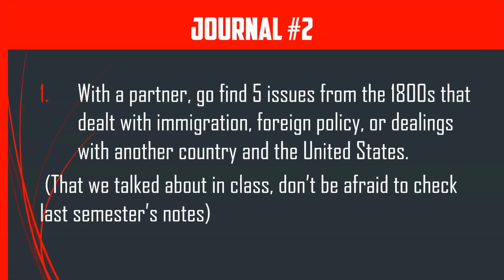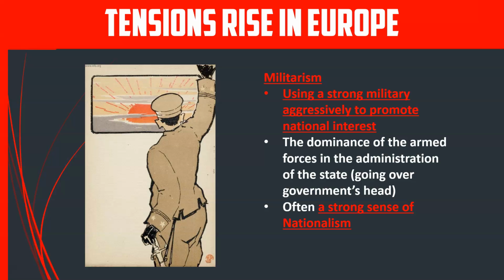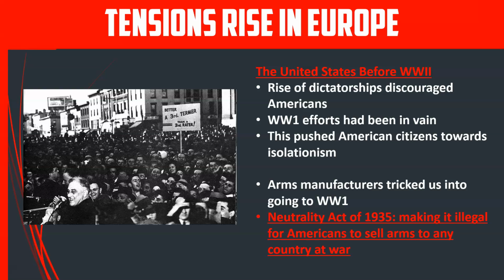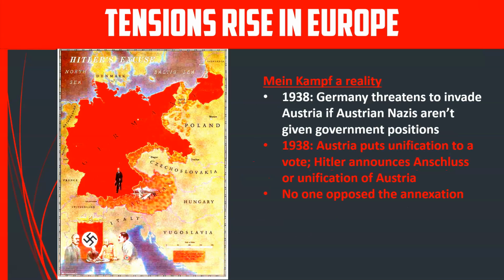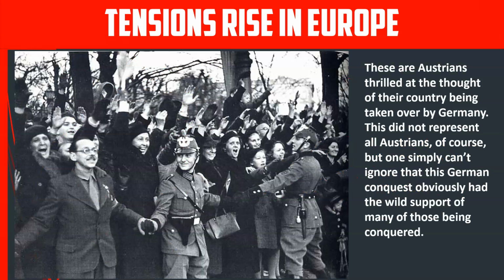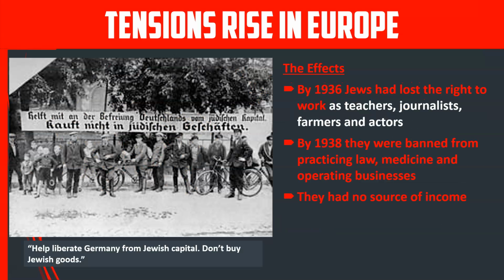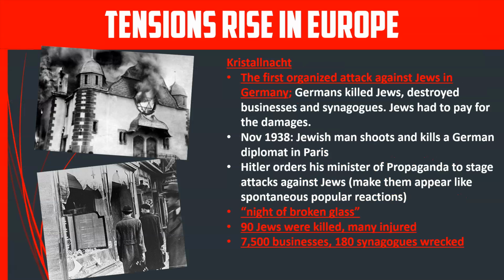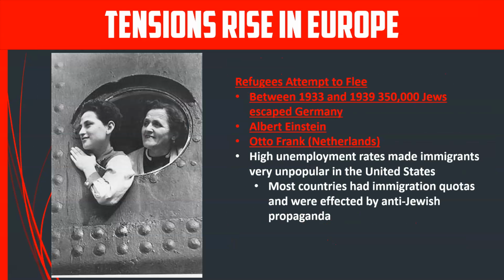Unit 10 - Day 2: Lecture